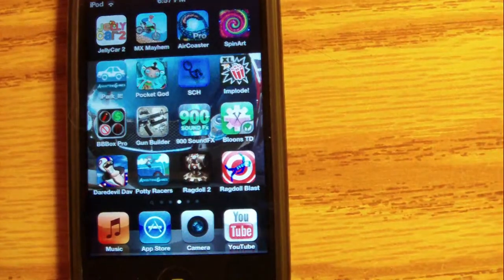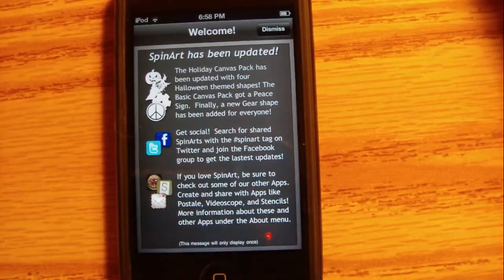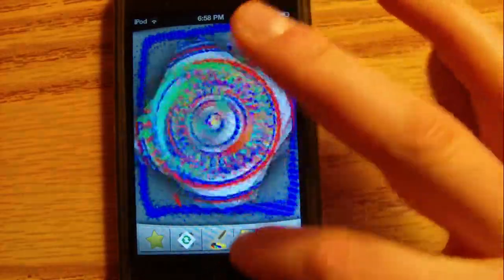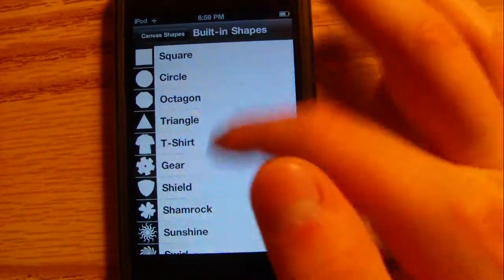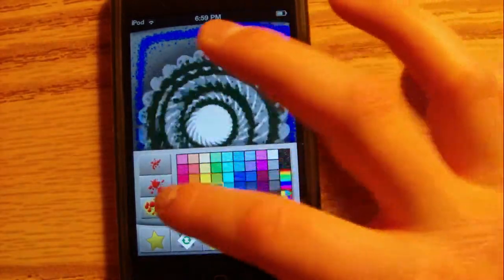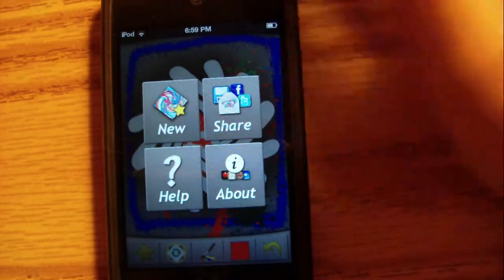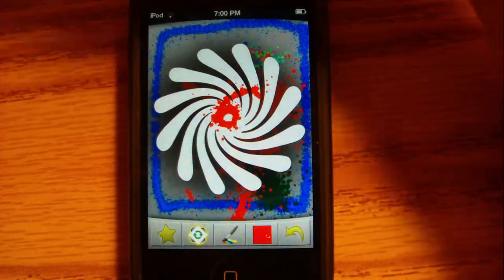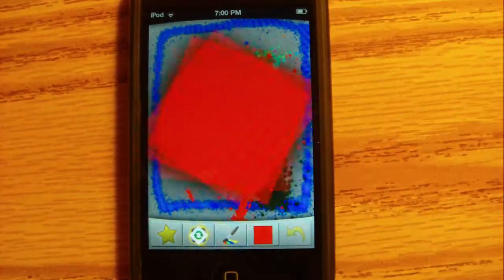Spin Art App Review (iPod)